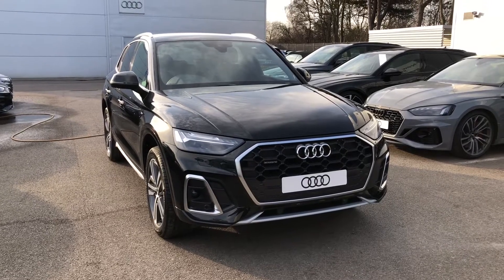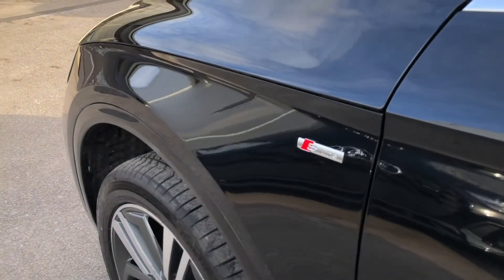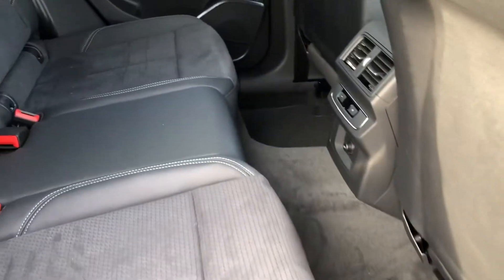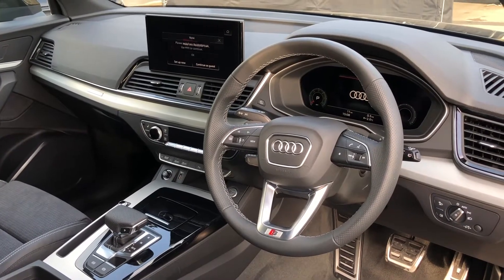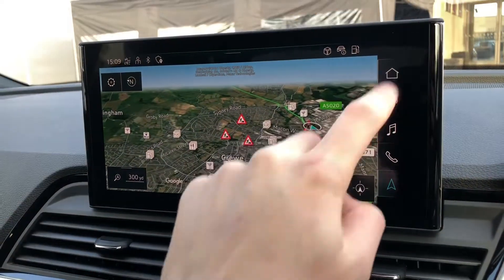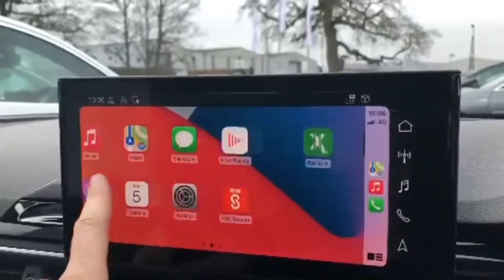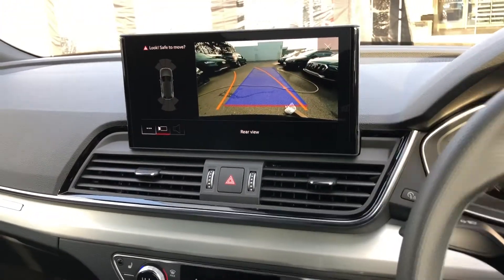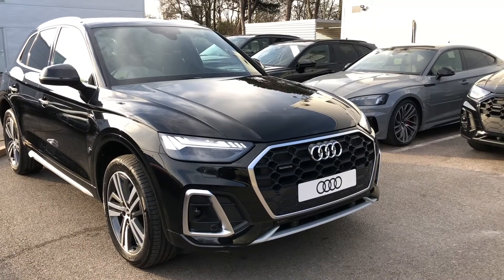Brand New Audi Q5 S Line - Crewe Audi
Check out this Brand New Audi Q5 S Line in Mythos Black here at Crewe Audi.

Brand New
Diesel
Automatic

Features Include:
Audi Virtual Cockpit
DAB Radio